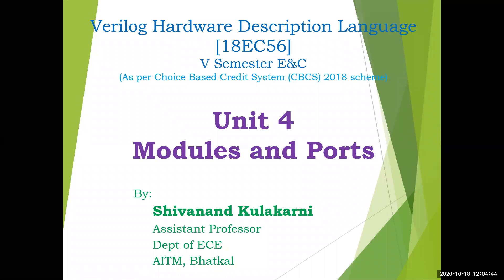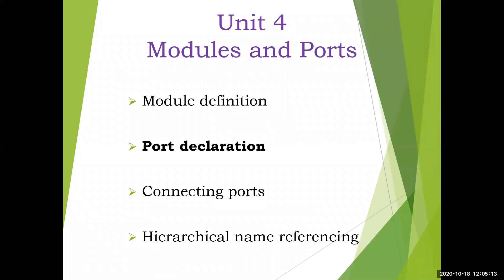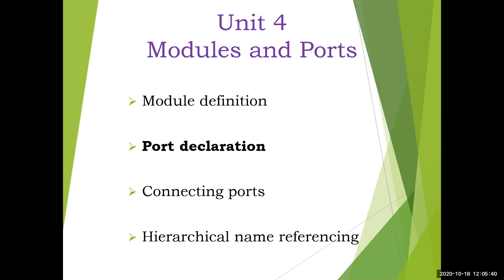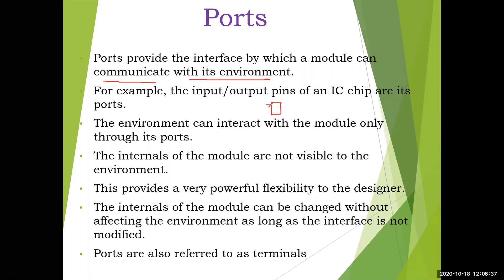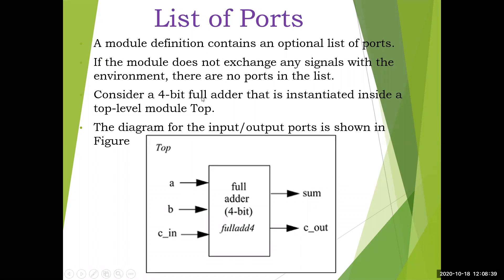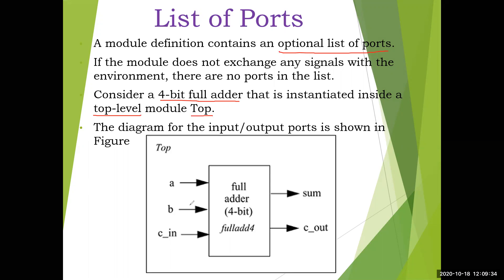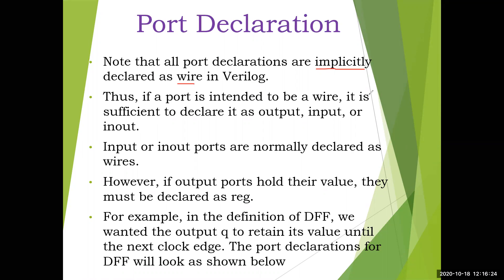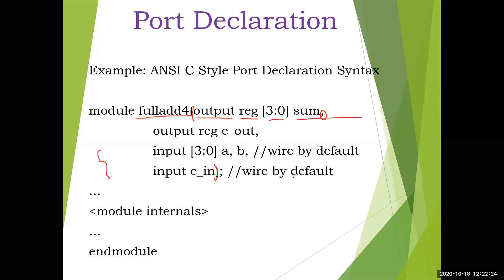Verilog HDL (18EC56) | Module 2 | Port declaration | VTU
This Video explains the Port declaration in Verilog with an example from Unit 4 of Module 2